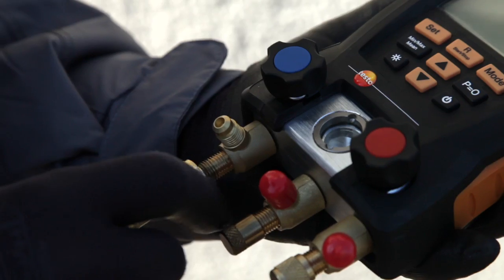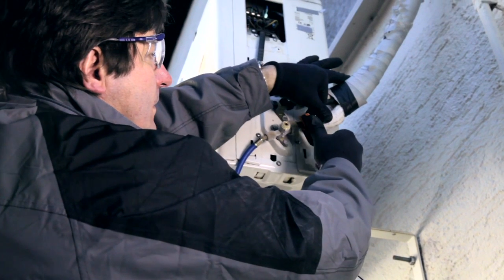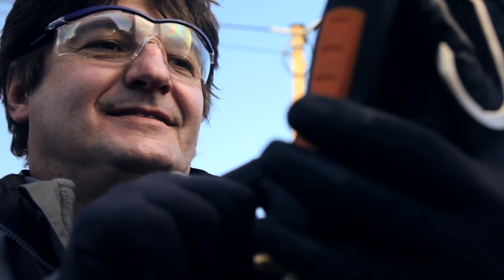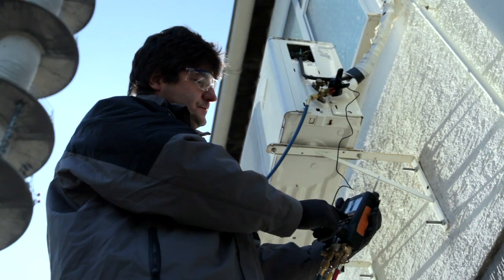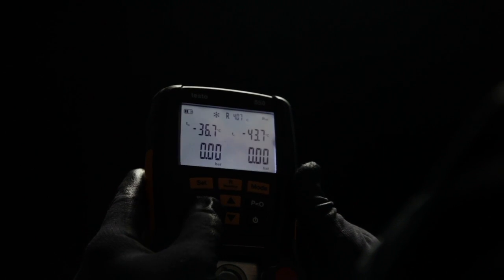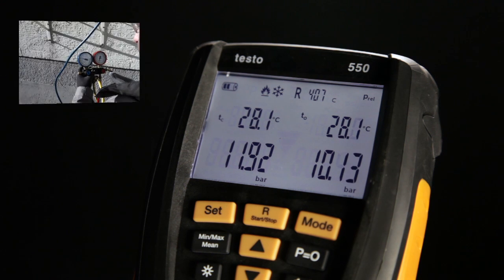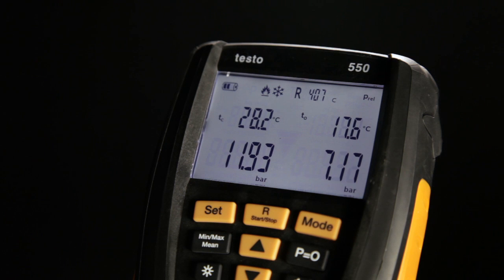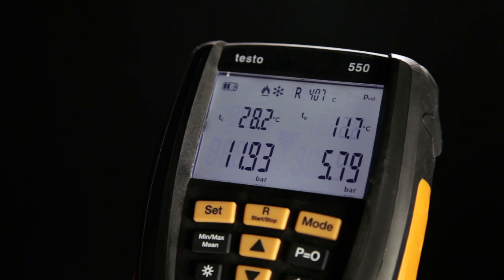Testo Digital Manifolds vs. Digital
Use Testo Digital Manifold models 550, 557 and 570 for real time superheat and subcooling for AC and refrigeration systems set-up and toubleshooting and discover the real life advantages of digital manifolds vs. analog gauges.